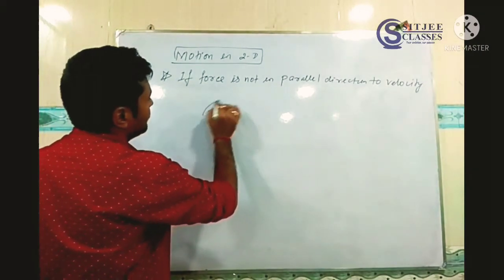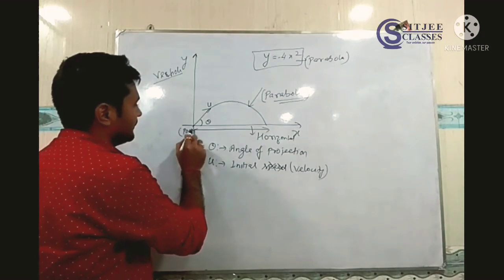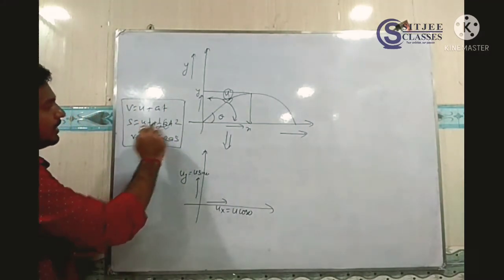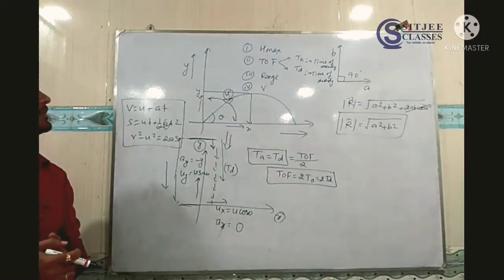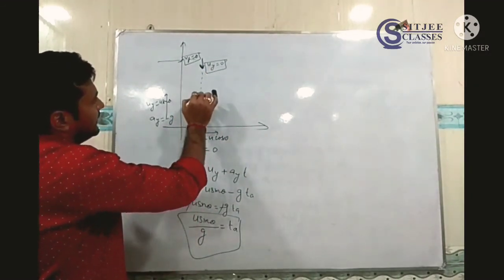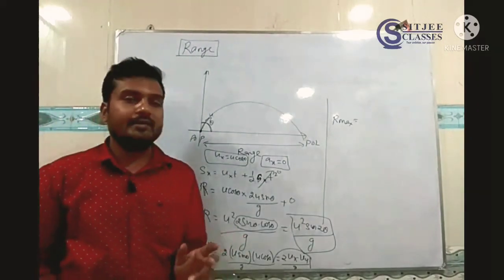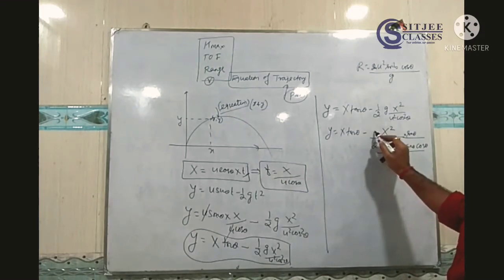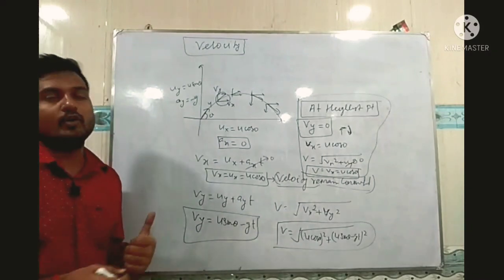Projectile motion | physics | NEET | JEE || Helpline: 9710110142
HISTORY:

SITJEE CLASSES is a premier organization established in 2014 and conceived with a pioneering vision to meet all the needs of professional course aspirants under one roof. This institute is headed by faculty from KOTA, Rajasthan.

MISSION:

Our objective is to provide equal opportunities to middle-class students, aspirants for competitive examinations and enhance the development of our students through quality teaching by adopting changes introduced in the field of Engineering & Medical Entrance Examination and molding our teaching methods accordingly.

VISION:

To revolutionize education by bringing quality and competitive education to every child.

To ensure that the NEET/ IIT aspirants at high school levels develop academic skills and emotional strengths.

To share our experience and expertise to strengthen schools/institutes and teachers for educational revolution.

To make learning a delightful experience by blending technology with education.

TEACHING METHODOLOGY:

All students, regardless of their level, can benefit from improved study technique. Keeping in mind the need of aspirants, SITJEE CLASSES facilitates them with the following methods.

Classroom Learning Program.

Distance Learning Program.

Satellite Learning Program.

Online Learning Program.

Itab.